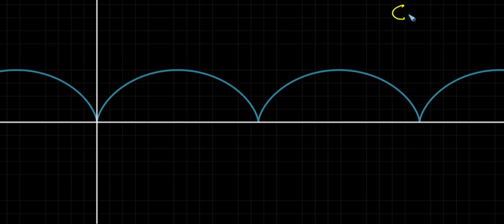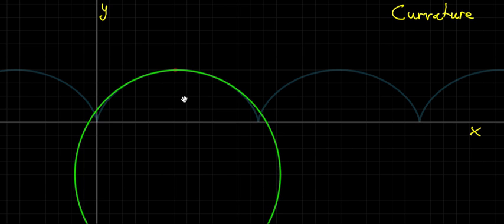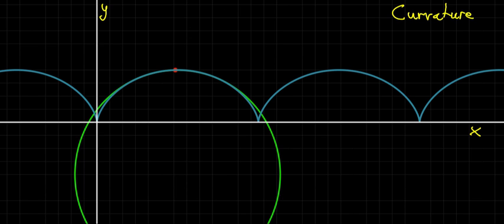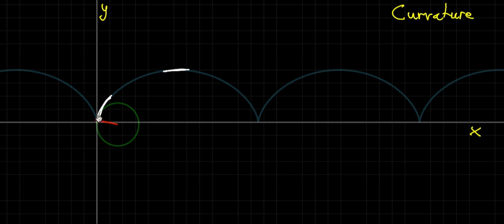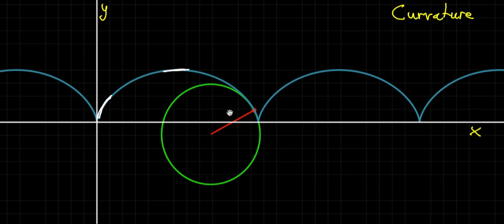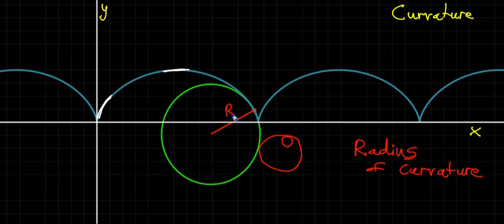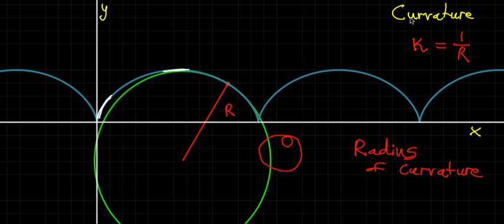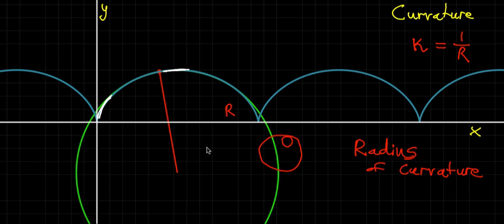Curvature intuition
An introduction to curvature, the radius of curvature, and how you can think about each one geometrically.